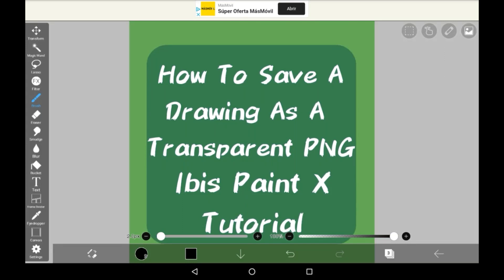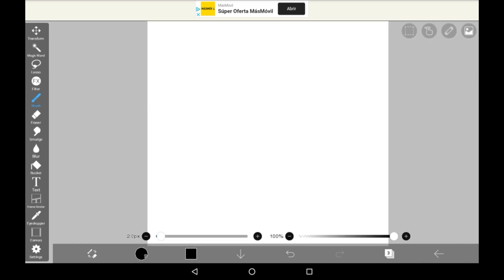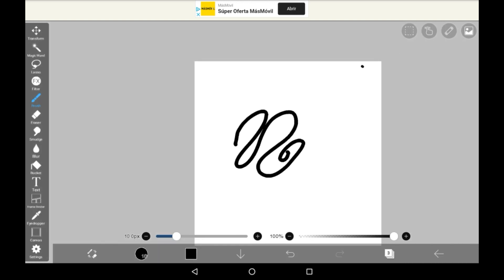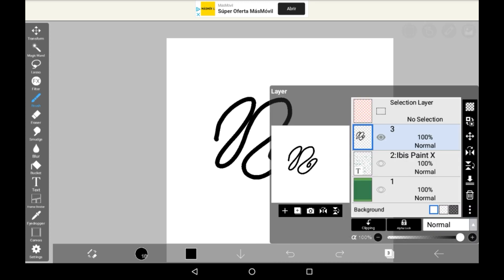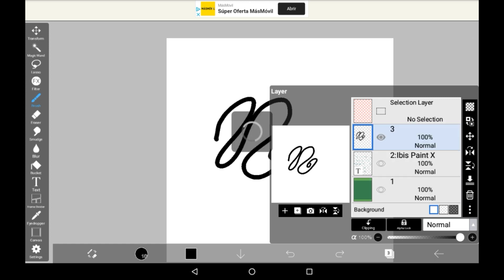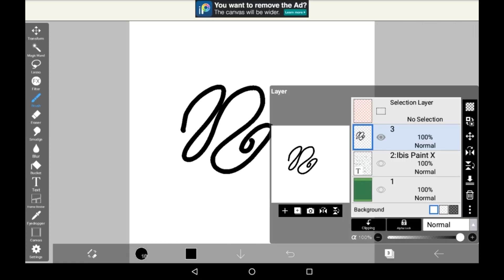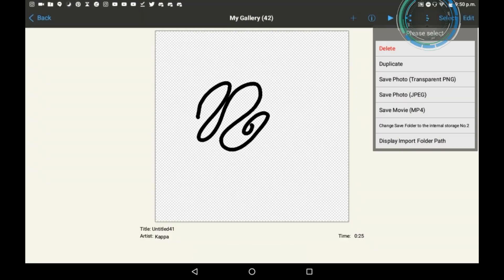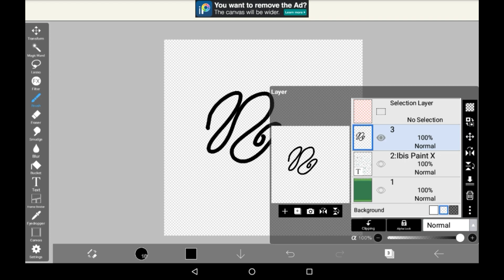How To Save Drawings As A Transparent PNG - Ibis Paint X Tutorial For Beginners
Hello everyone! Today I'll be showing you how to save your pictures/drawings as transparent images! You can use these images as stickers, or to move a sketch onto a different drawing. You could also upload these transparent images to apps - for example, a discord server - and use them as emojis!

I hope you enjoyed this video! If you did, consider supporting my channel by maybe leaving a like or commenting!